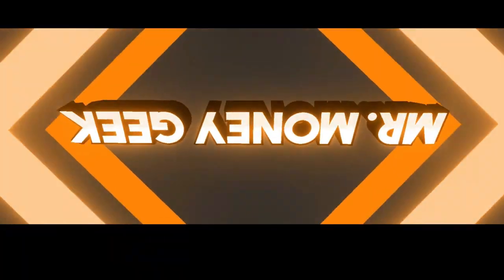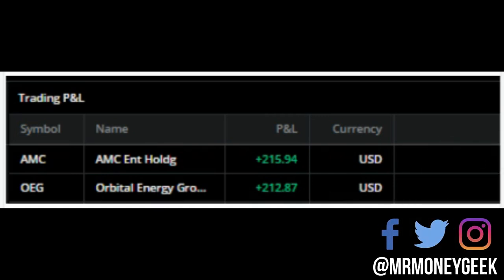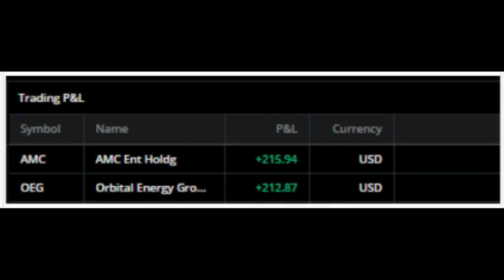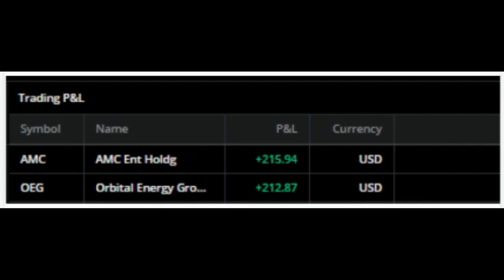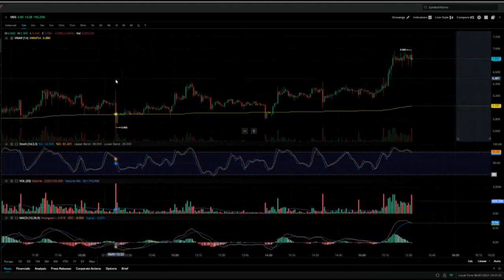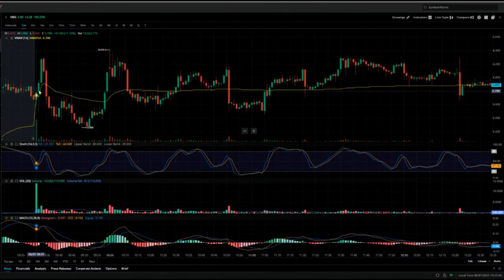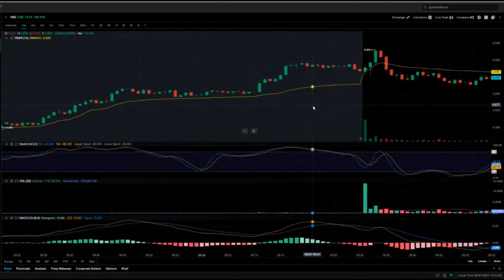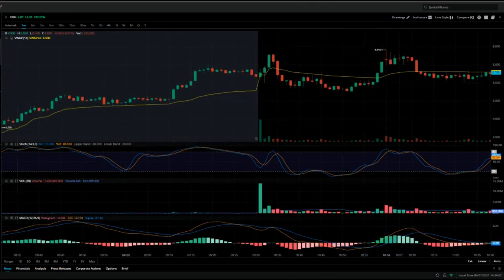GREEN DAY TRADE RECAP $400 $NMRD🔥🔥🔥HOW TO MAKE $250/DAY DAY TRADING STOCKS ON WEBULL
My Favorite Investing Book
My Favorite Personal Development Book

Based in Minneapolis
Mr. V